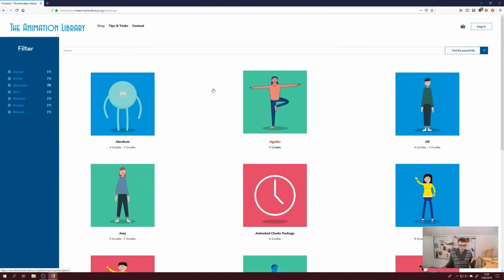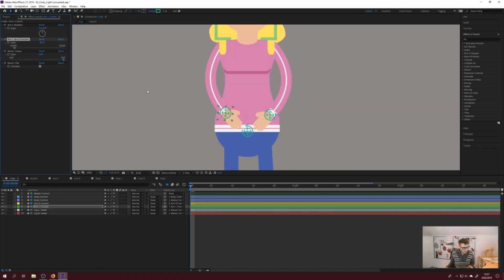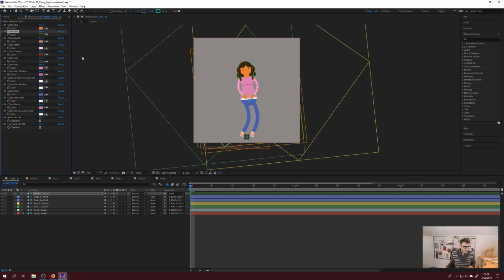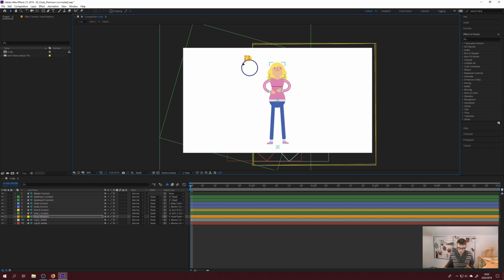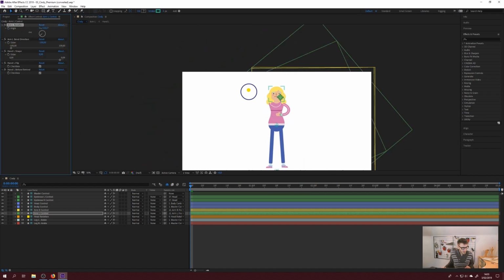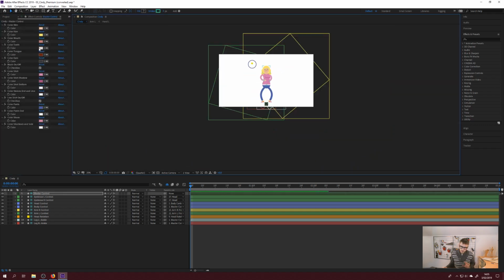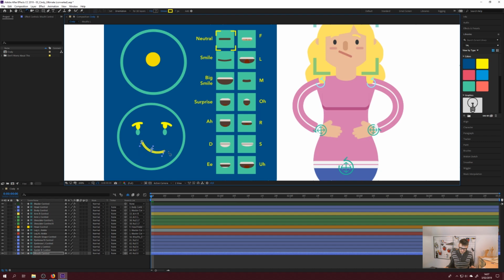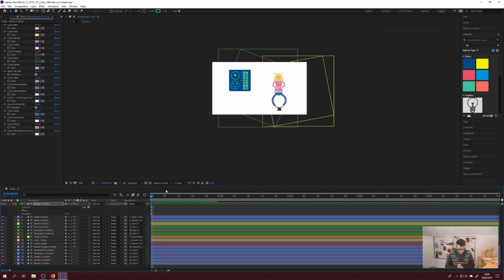How to animate pre-rigged characters in After Effects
Animating for a customer or yourself? We know the feeling bro.
Jump behind your desk, get your energy drink & prepare yourself for an all nighter.
Or… Get one of our rigged character or effects and save yourself the hassle!
The animation Library focusses on helping you deliver in the blink of an eye.